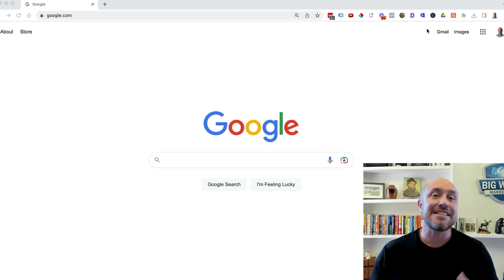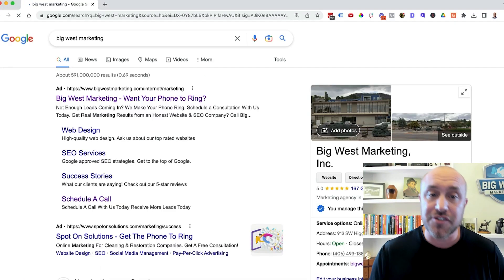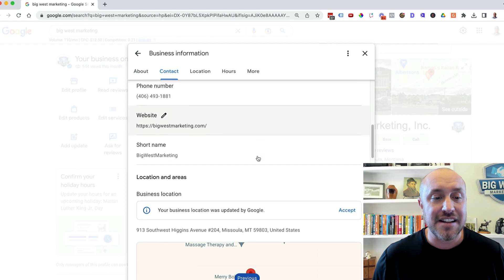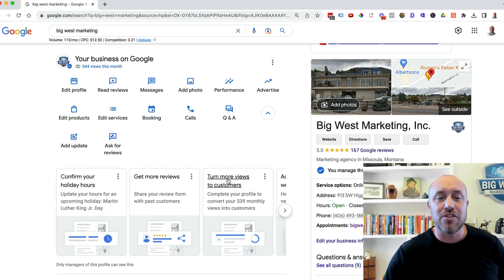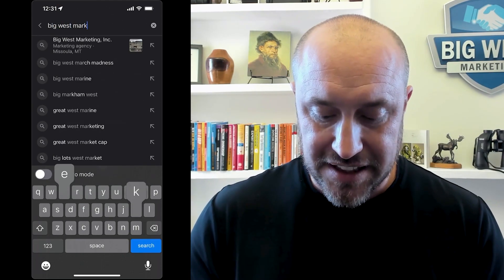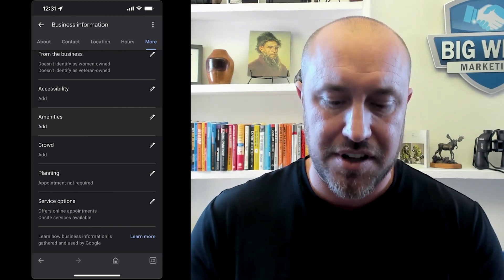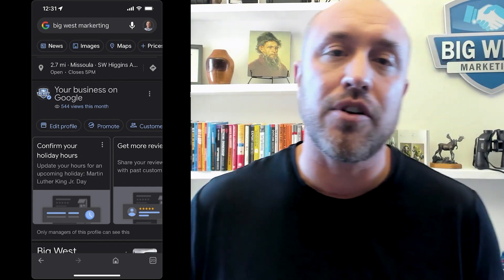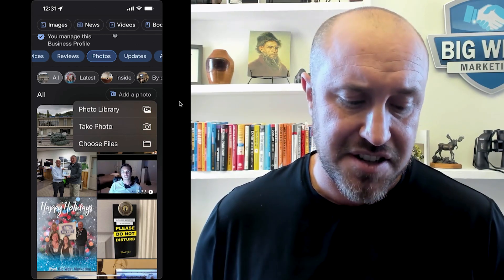How To Edit Your Google My Business Profile 2023 (The Dashboard is Gone!)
There is a new way to edit your Google My Business. The dashboard is gone.